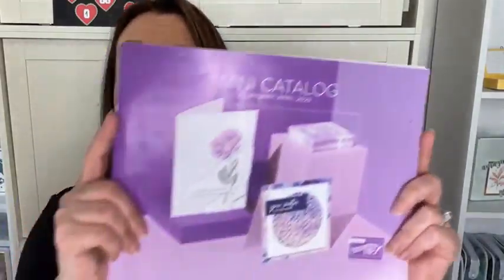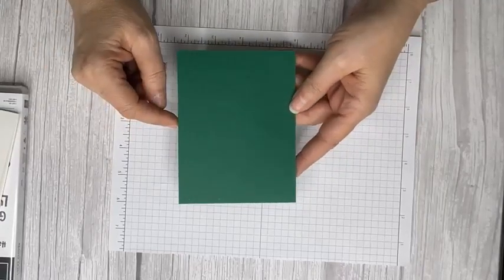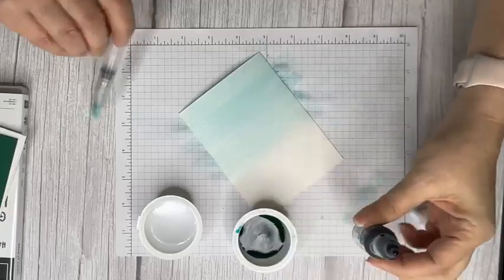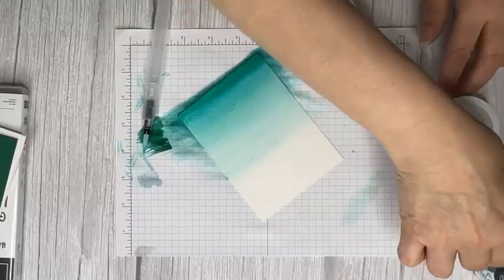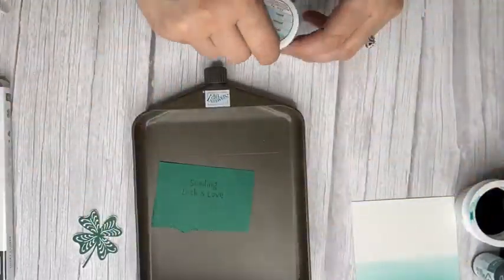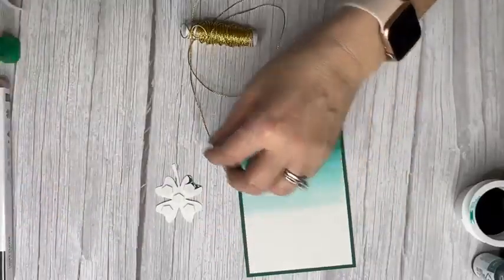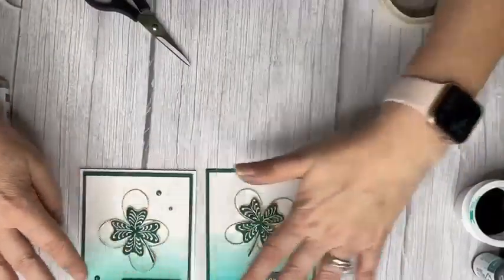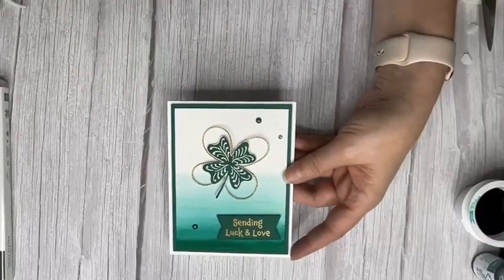Lucky Clover - Stampin' Up! - Watercolor Ombre / Dipping Technique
Ombre / Dipping Technique - Lucky Clover

I hope you try this technique and share your creations over on my Facebook business page in the comments section of this video.

Be sure to watch out for my weekly card class every Thursday at 3pm EST on my Facebook page where I offer a free card class with a minimum purchase.

Sonia Bernard
Linked by Ink

Current Host Code: P4EDZHDF